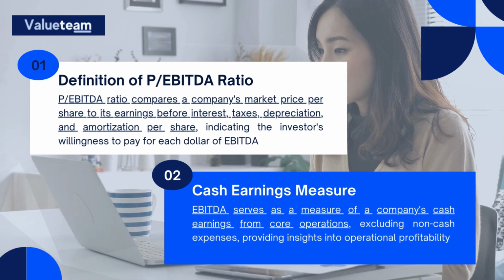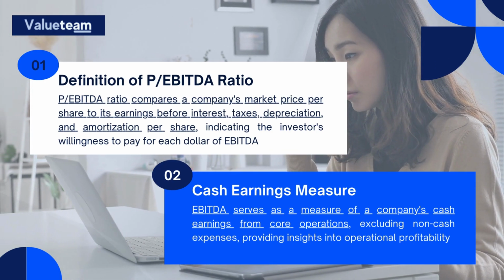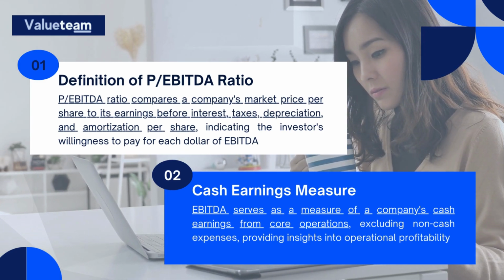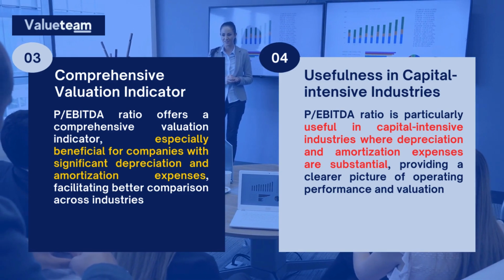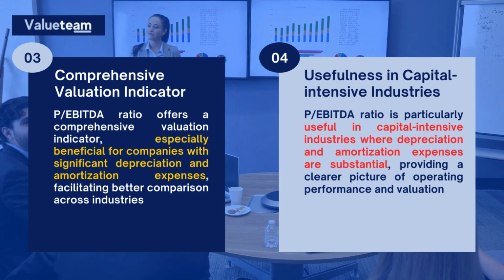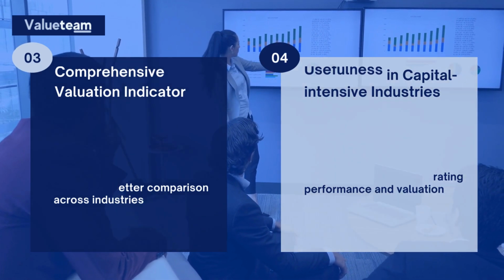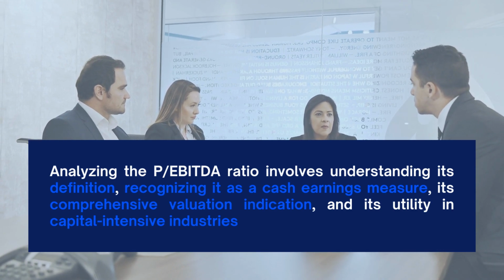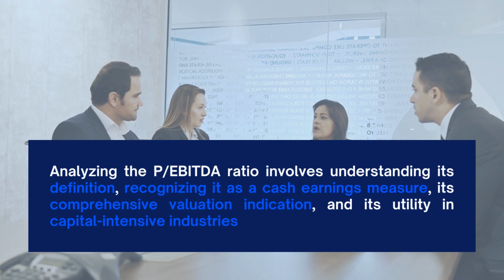P/EBITDA: The Ratio Expert Doesn't Want You to Know (4 Key Secrets Revealed)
Unveil the secrets of successful investing with our revealing video, "P/EBITDA: The Ratio Expert Doesn't Want You to Know (4 Key Secrets Revealed)." Dive deep into the Price-to-EBITDA (P/EBITDA) ratio, a powerful metric often overlooked by investors. Discover the four key secrets behind this ratio, including its significance, calculation, and interpretation. Learn how the P/EBITDA ratio offers valuable insights into a company's valuation and financial health. Armed with this knowledge, you'll be equipped to make informed investment decisions and uncover hidden opportunities in the market.

⌚TIMESTAMPS